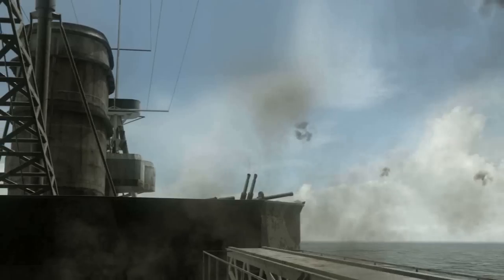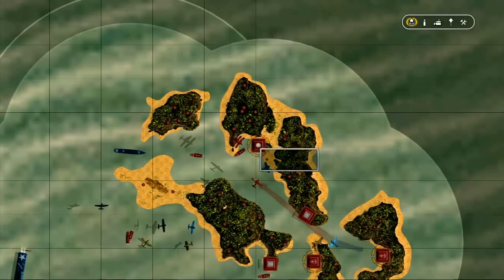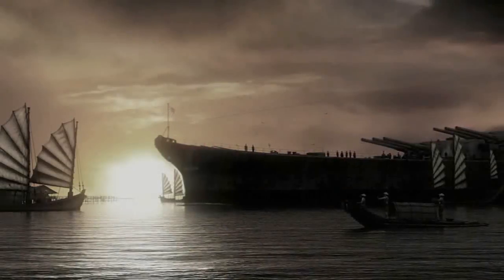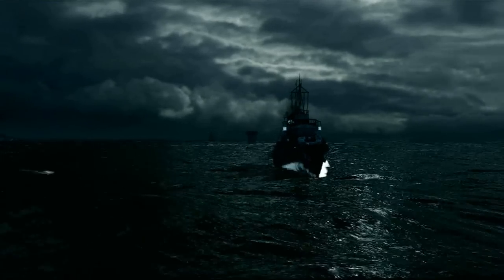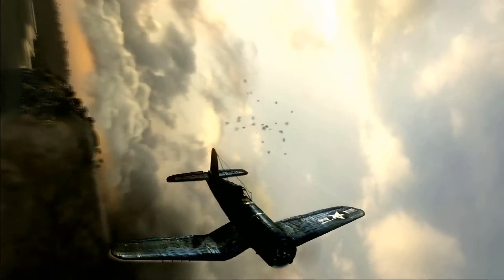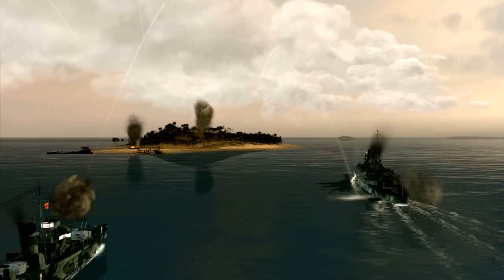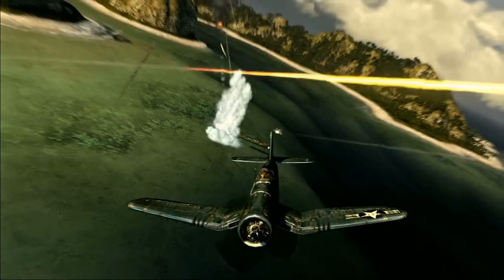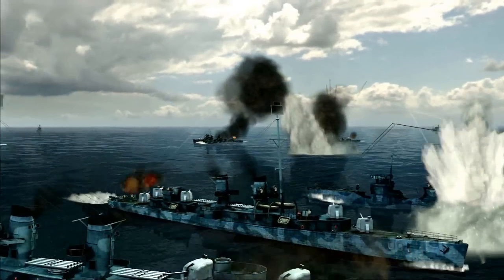Battlestations Pacific - Developer Diary Epic Battles HD